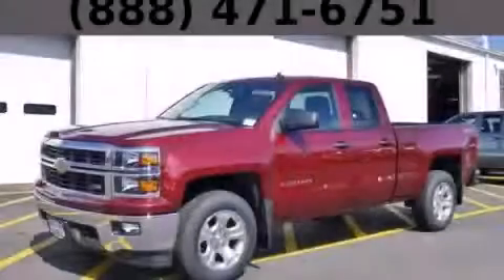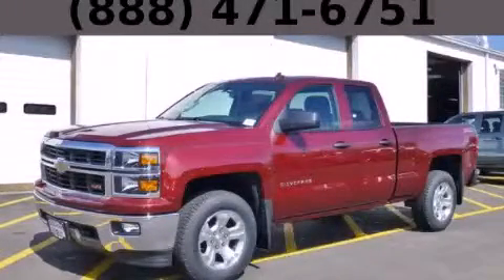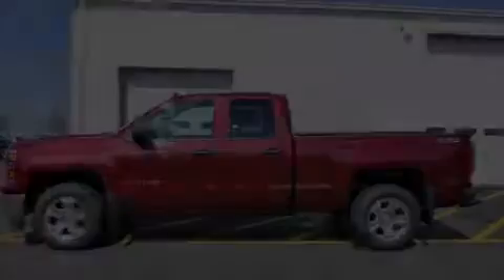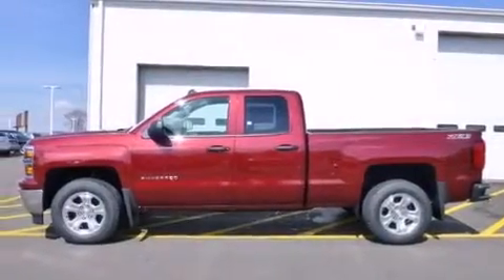2014 Chevrolet Silverado 1500 Chicago IL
Year : 2014
 Make : Chevrolet
 Model : Silverado 1500
 Engine : 5.3L V8 Ecotec3 Flex-Fuel Engine
 Trans . : Automatic

 Miles : 4
 Interior : Other

 115 W South Frontage Rd.

 2014 Chevrolet Silverado 1500  Bolingbrook IL